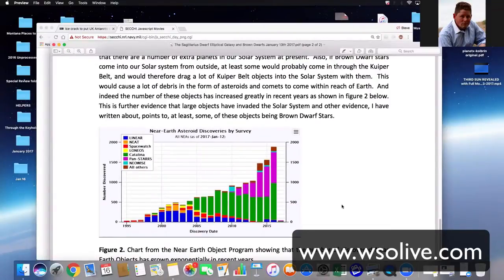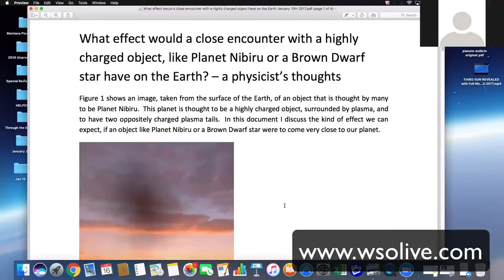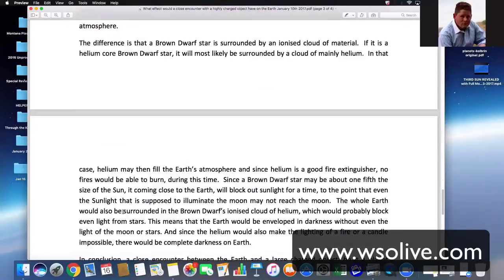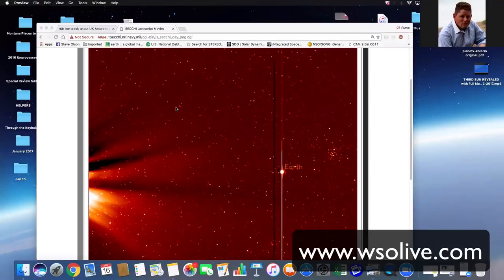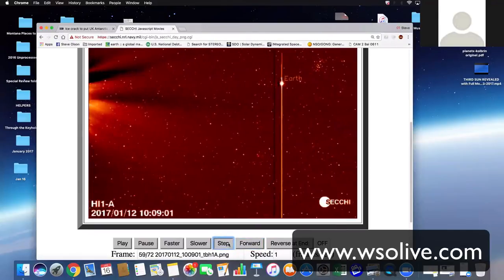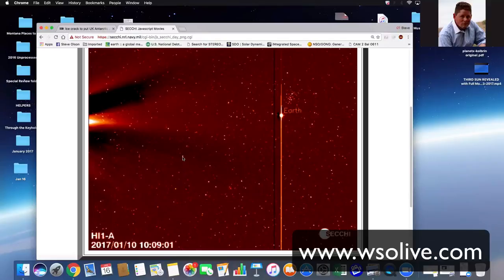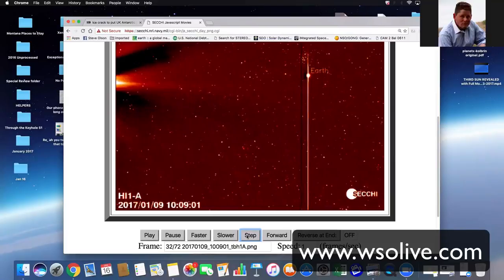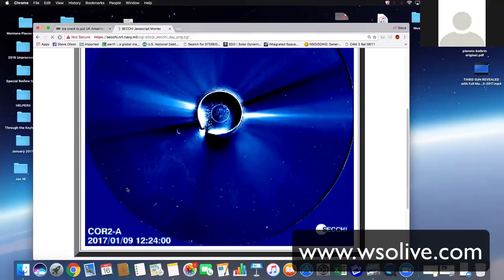WSO Jan 16 - SECCHI look...Part 2 - Near Earth Objects Are Weird!| Animals Attack Wildlife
Wayne and Steve as they take a foray into the world of SECCHI against the advice of warning screens and YouTube channel take downs!

Free Paper